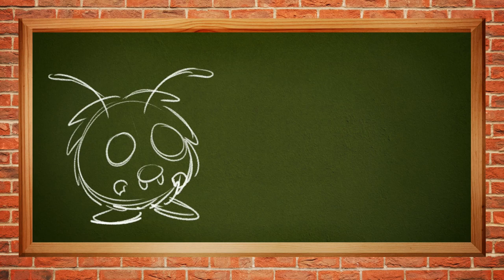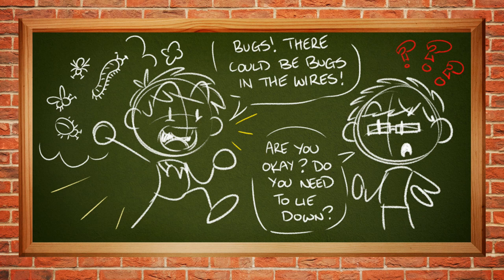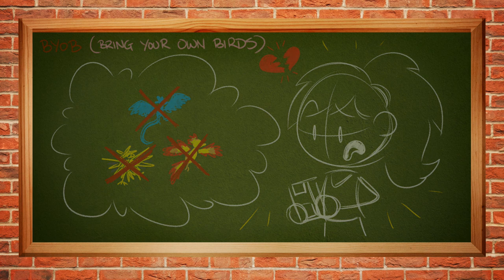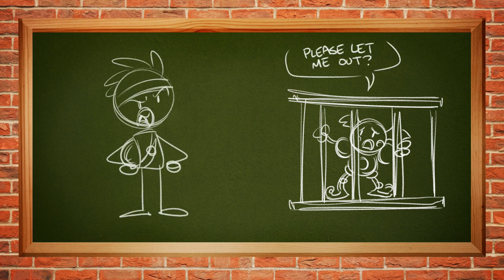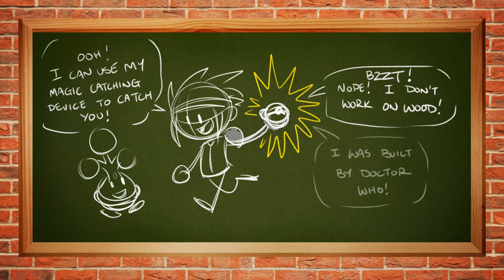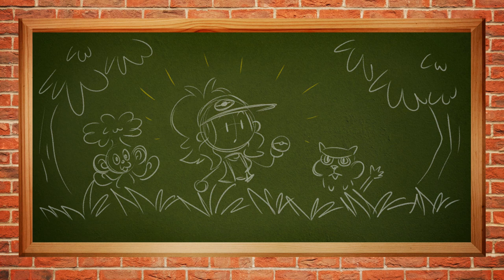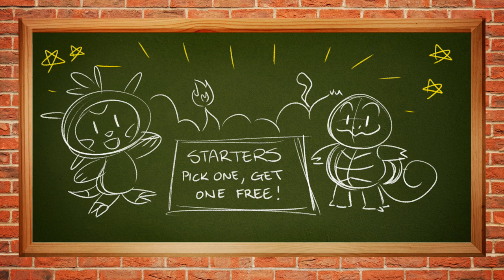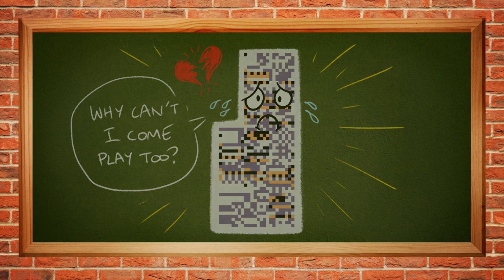A Brief History of Pokémon Being Left Out of Games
Debate rages surrounding the controversy surrounding the National Pokédex in Pokémon Sword and Shield. The drama: Game Freak has announced that not all 800+ Pokémon will be appearing in the new games.

There's been a lot of hot takes and opinions shared on this subject over the past few weeks, but we wanted to add to the debate by recapping a few times in the past that Game Freak has similarly restricted the Pokémon that are available in their games.

This is by no means an exhaustive list, but hopefully it should be enough to prove one thing: that Game Freak does this sort of thing all the time. Sword and Shield is not the first case: Pokémon get ignored or overlooked basically every generation.

Regardless of the online furor, Pokémon Sword and Shield will very likely be the most popular games in the series in recent history. The Nintendo Switch has a powerful, devoted intall base, and the new Switch Lite will soon make the game even more accessible.

Make no mistake: the Switch Lite exists solely to allow people to play Pokémon Sword and Shield. That's why it's coming out in the moment it is being released, and not sooner (or, for that matter, later) in the lifespan of the Switch.

Pokémon fans who aren't also Nintendo fans don't need TV docking. They don't need detatchable JoyCons, and they certainly don't need HD rumble. The Switch Lite will be a cheaper way for these gamers to get their hands on Pokémon, the only game they care about.

But why would someone want to get the Switch Lite and not just spend an extra $100 for the full experience? Because the target audience is parents. Mums and dads know their kids want Pokémon Sword and Shield for Christmas, but they don't want to have to pay $300 for a Switch. So, they go for the cheaper option.

That's the whole point the Switch Lite exists. The 2DS was exactly the same before it.

Yeah, that might have been a bit of a tangent, but never mind. Hope you guys are looking forward to Sword and Shield regardless of whether or not your favourite Pokémon will appear in the games!